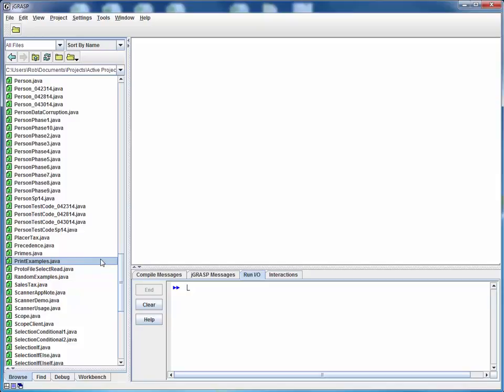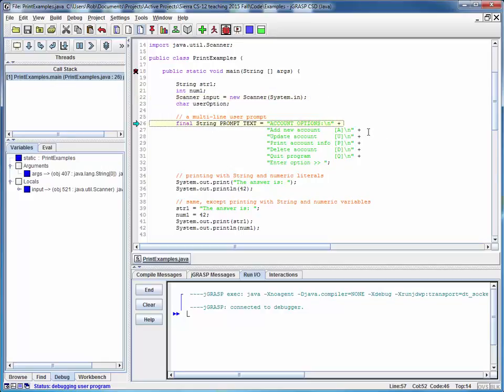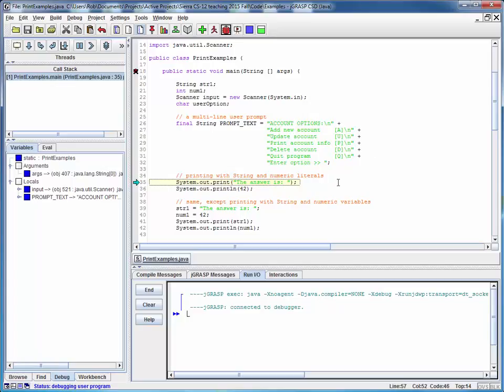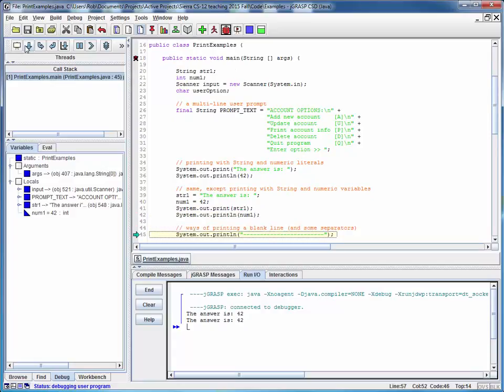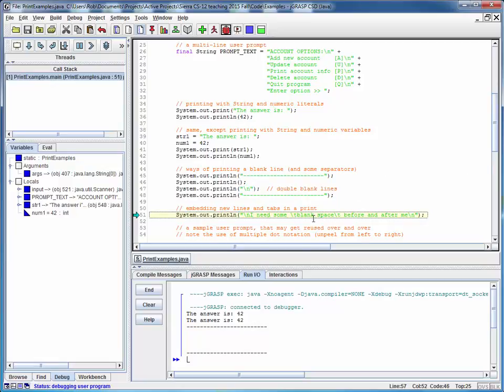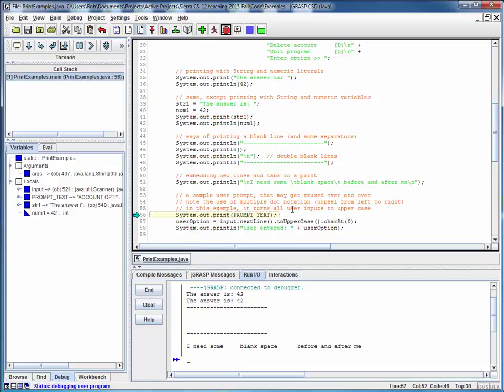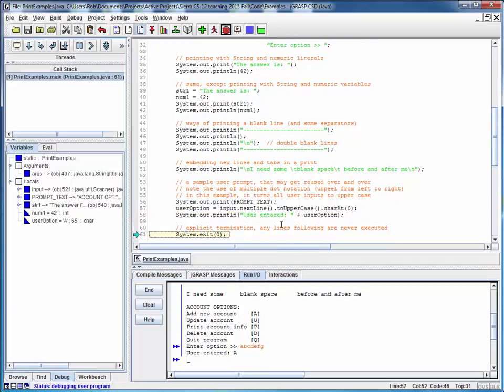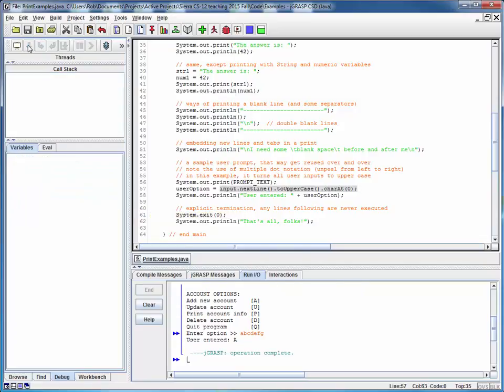PrintExamples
Code walk-thru for PrintExamples.java, showing various things that can be done in terms of command line output using System.out.println() and print().